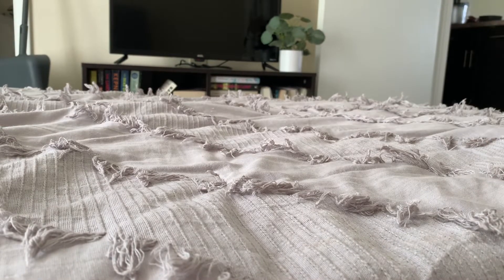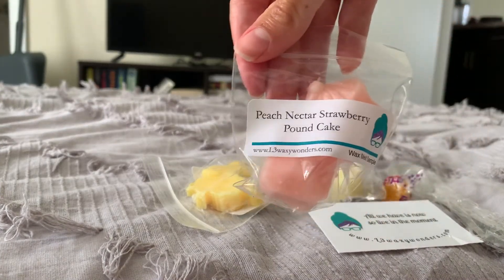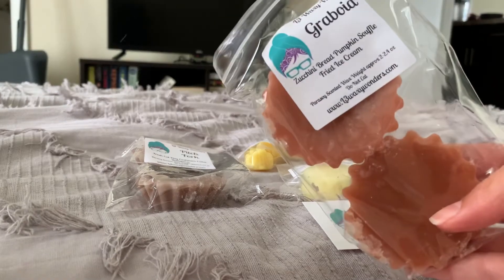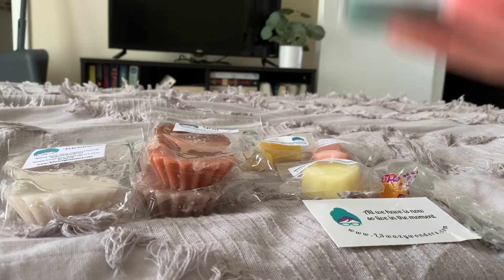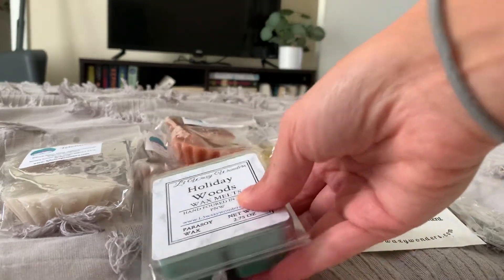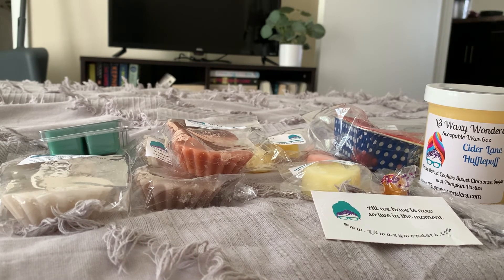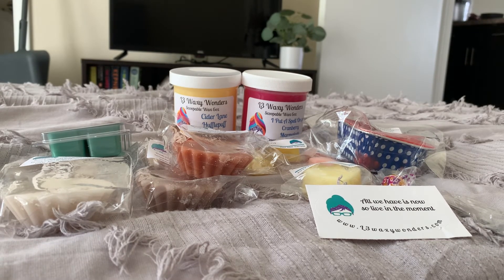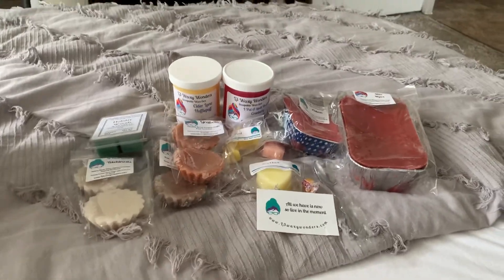🦋L3 RTS Wax Haul🦋